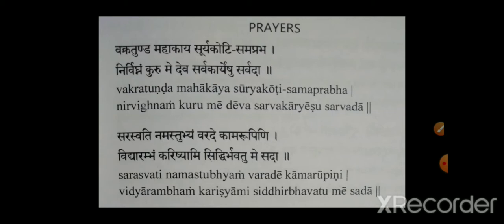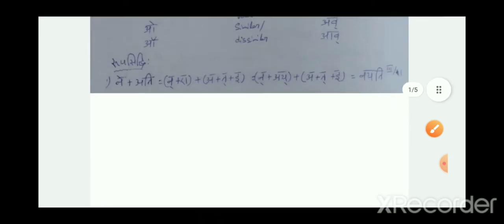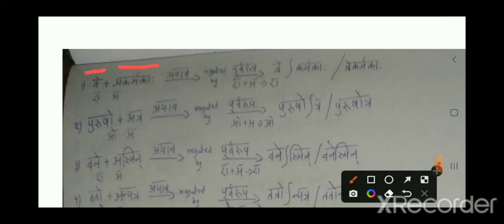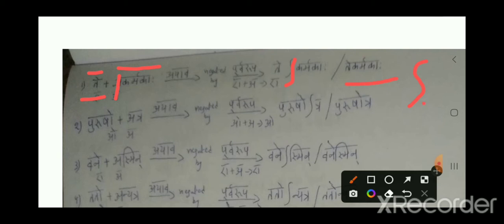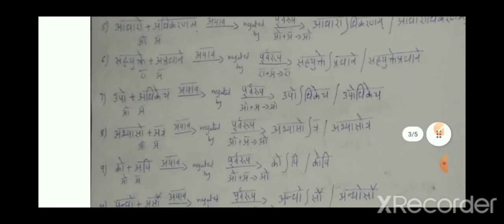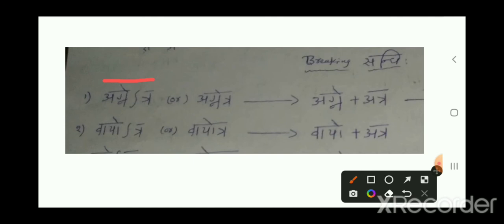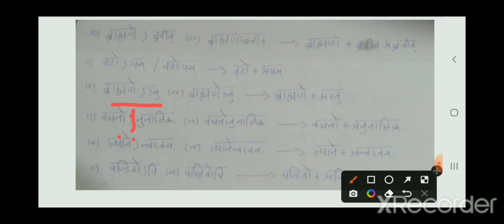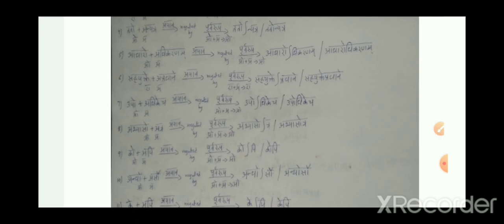Sanskrit Grammer- Class 5 - Svara Sandhi- Purvarupa Sandhi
Sanskrit Grammer- Class 5 - Purvarupa Sandhi